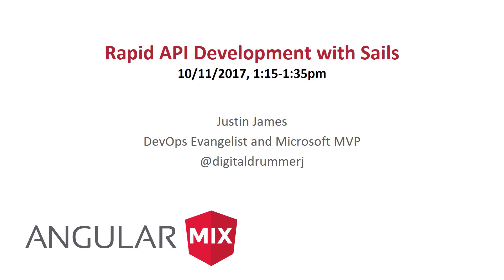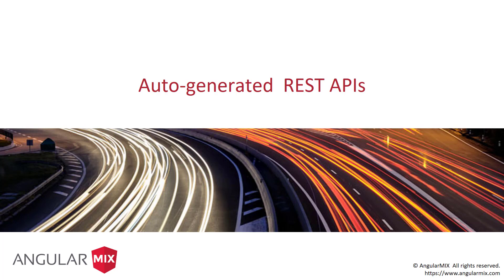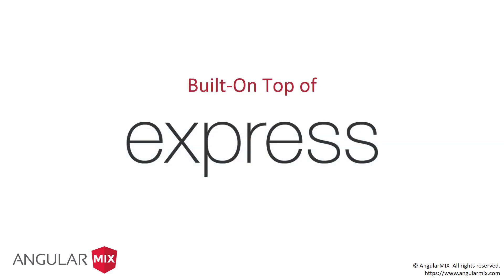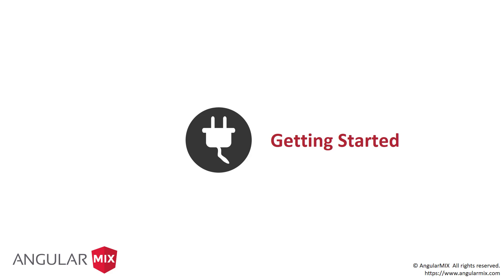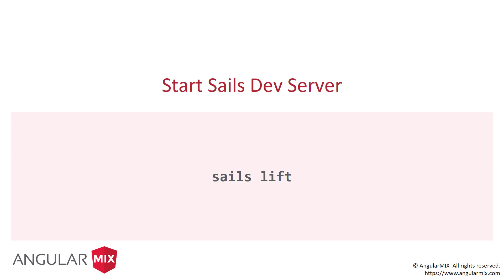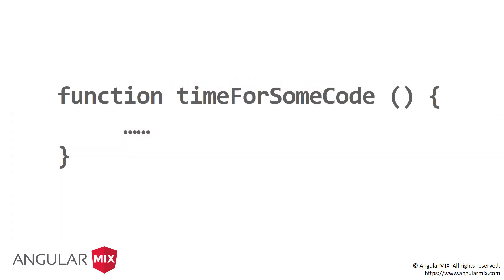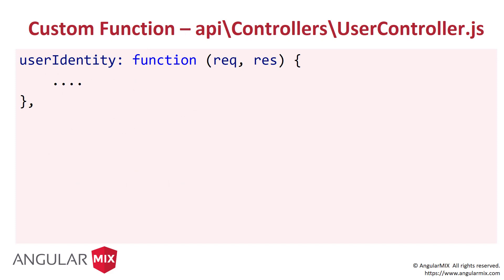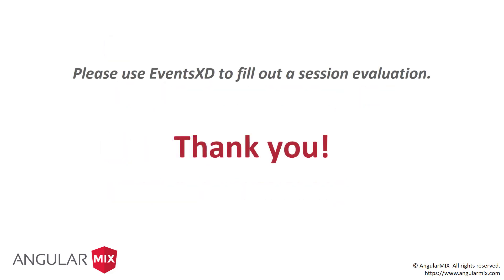Rapid Api Development with Sails at Angular Mix Conference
You should not have to be a rocket scientist to successfully create a RESTful API. Easily build custom, enterprise-grade Node.js apps. Stop having to worry about the infrastructure for your Node based API and be able focus on your business logic. Get started in just a few minutes without writing any code. Then as your API grows you can easily add in custom business logic, lock down your endpoints, and connect to more than 30 data stores. You will walk away understanding how and why you should use Sails on your next project.